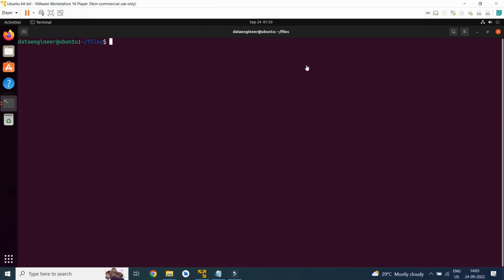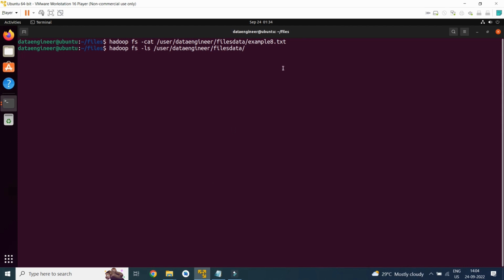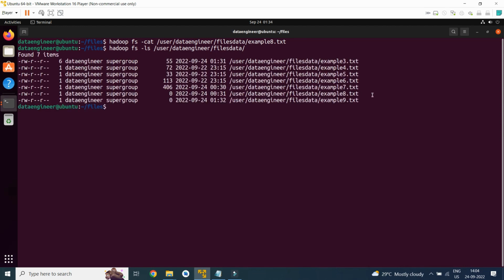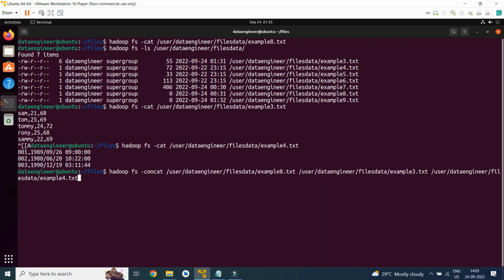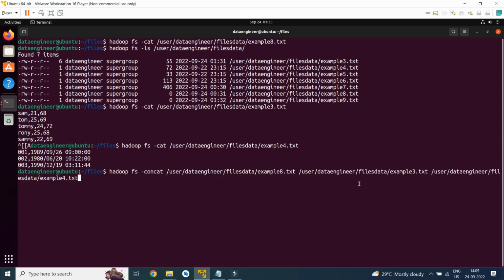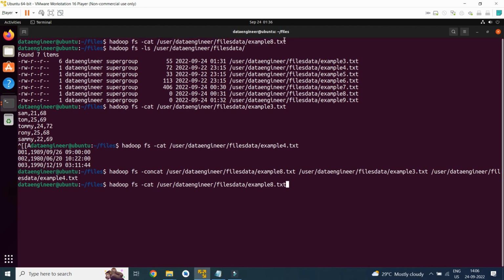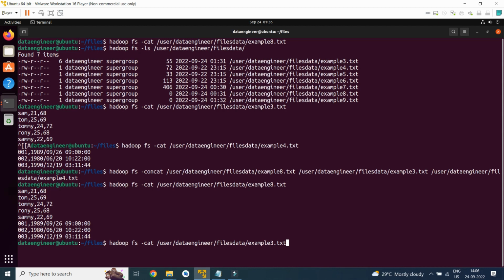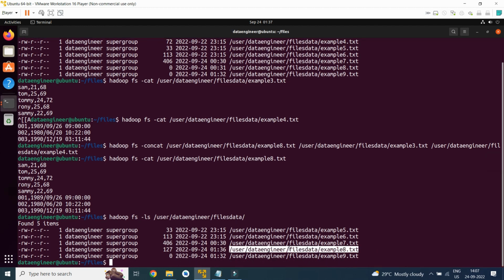(Hands On) FileSystem Shell Command to concat files[concat]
Hadoop concat Command: Merge Files in HDFS

This video provides a practical, hands-on tutorial on how to use the concat command in Hadoop's file system shell. We'll show you its syntax and demonstrate how to use it to merge the contents of multiple source files into a single target file. You'll also see that the original source files are removed after the merge is complete.

Key Concepts Covered:

Understanding the syntax of the concat command [00:13]
Merging the contents of example3.txt and example4.txt into a new file [02:24]
Confirming that the new file contains the merged data and the source files are deleted [03:09]